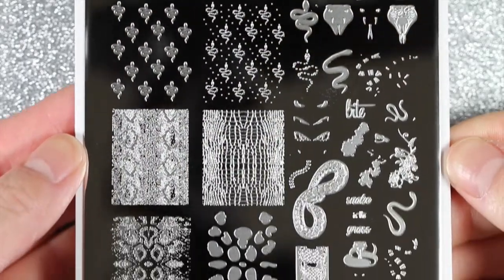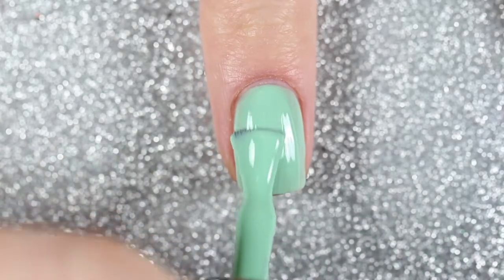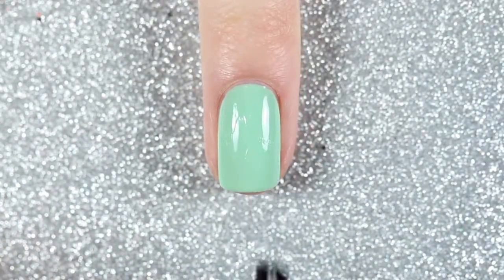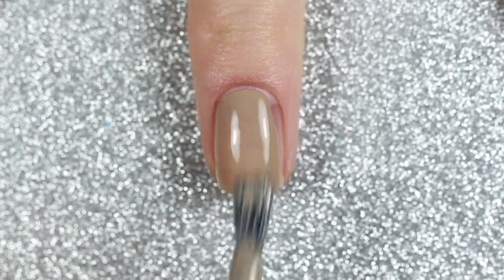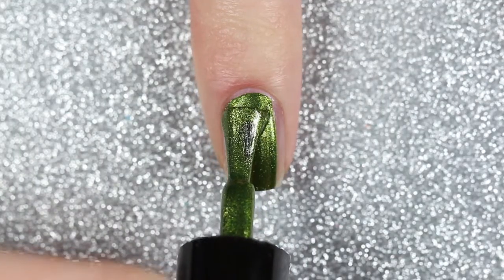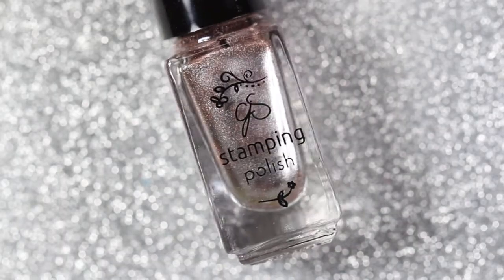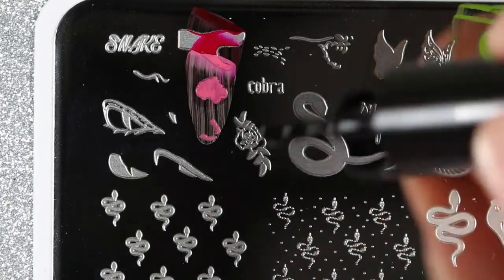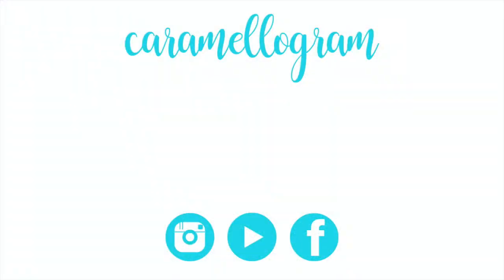Clear Jelly Stamper 217 Snake Stamping Compilation || caramellogram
Hey everyone! Today I have a short stamping compilation with 3 nail art designs using Clear Jelly Stamper's new stamping plate, CjS 217 Snake, plus some new stamping polishes!

Iridescent Foil Snakes:
- LE MINI MACARON - Pistachio
- CLEAR JELLY STAMPER - 124 Snake in the Grass
- BORN PRETTY - Transfer Foil Gel
- BORN PRETTY - Iridescent Foil
- WHAT'S UP NAILS - Blanc My Mind

Snakeskin:
- BUTTER LONDON - Yummy Mummy
- CLEAR JELLY STAMPER - 1 More Like 1AM

Green Layered Snake:
- SALLY HANSEN - Sweet Pea
- CLEAR JELLY STAMPER - 87 Enlighten MINT
- CLEAR JELLY STAMPER - 123 Reflection
- CLEAR JELLY STAMPER - 9 RED-y for Anything
- CLEAR JELLY STAMPER - 86 Berry Slushy

MUSIC
Caballero - Offshane